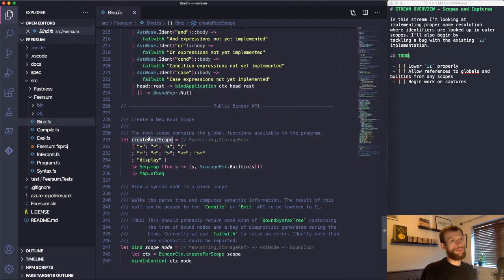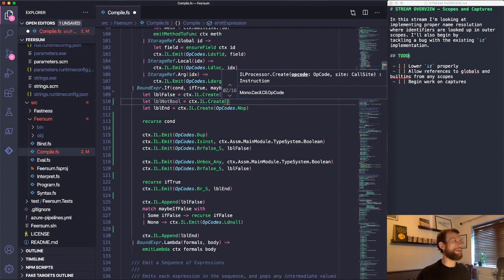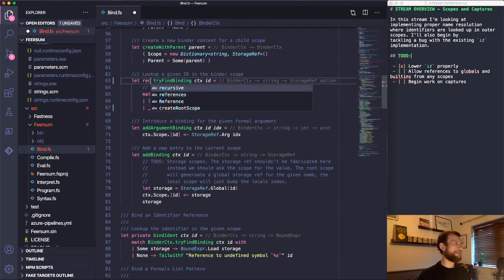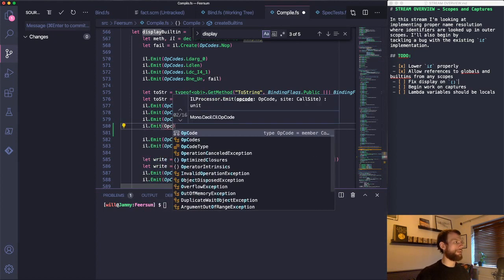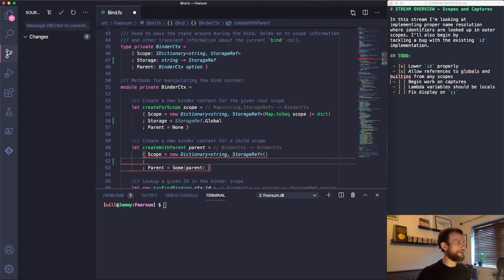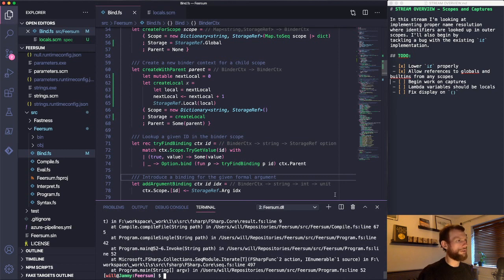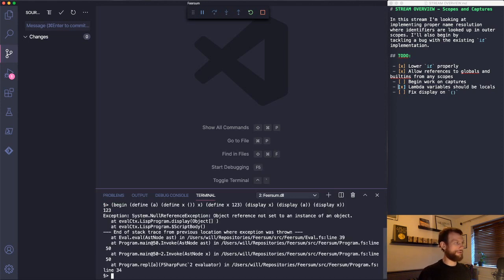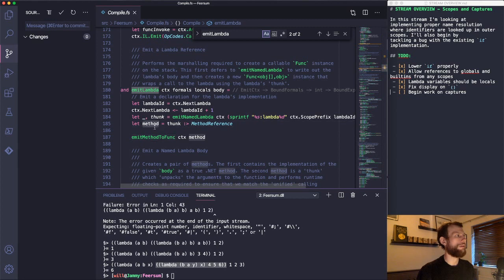Feersum Scheme - Scopes all the way Down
Work to properly reosolve references to symbols in parent scopes. Supports looking up the built in functions we added last time from anywhere in the program, as well as references to root level variables.

In this episode we also discuss and fix a few bugs in the lowering of if and the display built in.